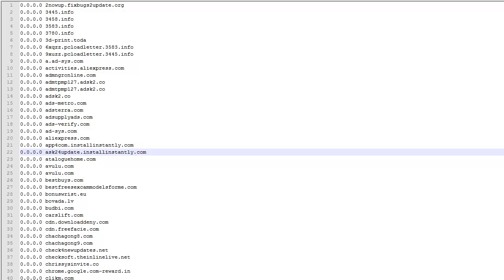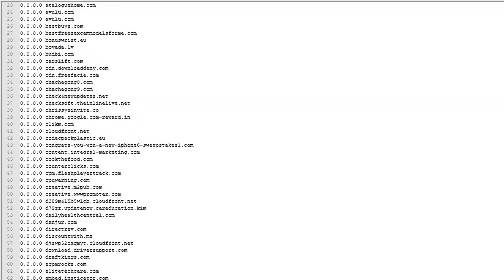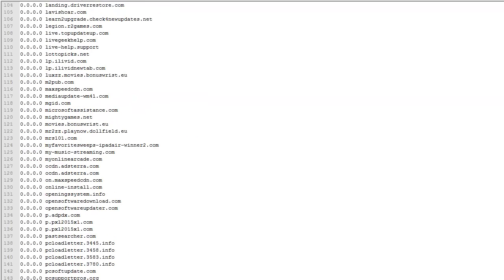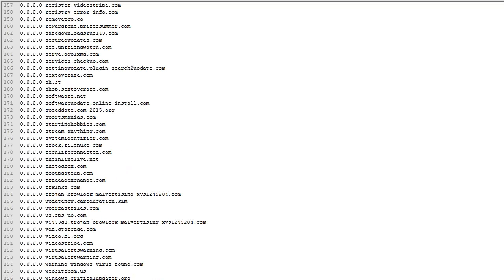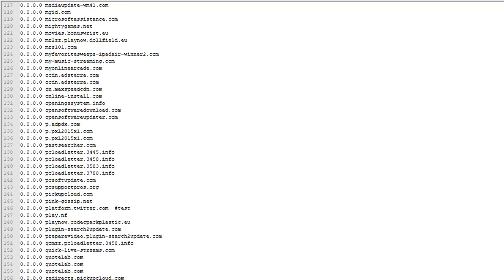Block Website Host File Block Popups Adware Virus Removal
Youtube won't let me post the list. I'll keep it here. (Linking coming)
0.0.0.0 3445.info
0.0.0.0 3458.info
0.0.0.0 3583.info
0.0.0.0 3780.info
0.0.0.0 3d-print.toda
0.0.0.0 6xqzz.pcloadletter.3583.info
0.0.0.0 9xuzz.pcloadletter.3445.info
0.0.0.0 admtpmp127.adsk2.co
0.0.0.0 admtpmp127.adsk2.co
0.0.0.0 adsk2.co